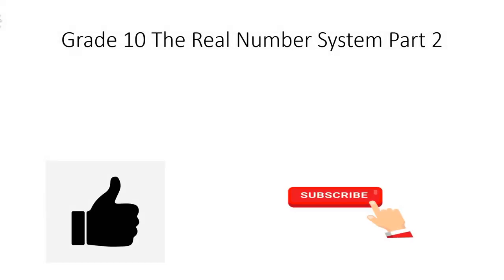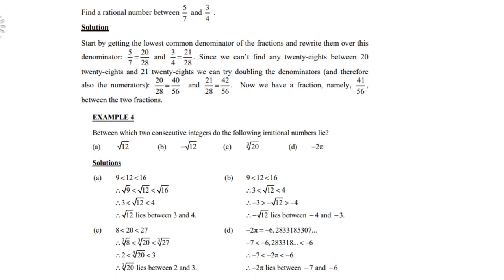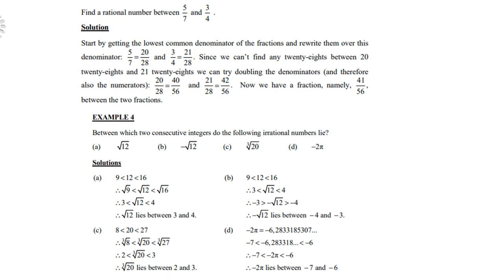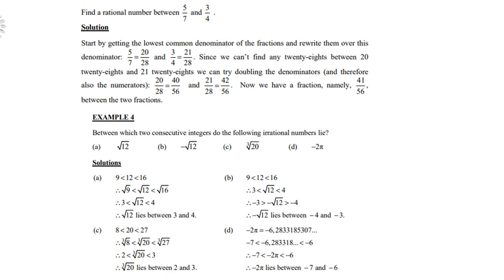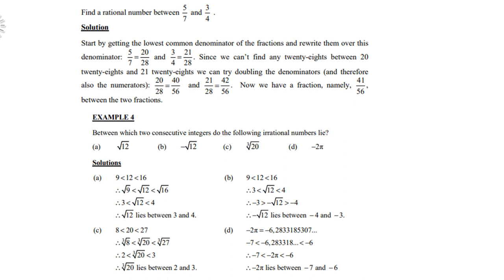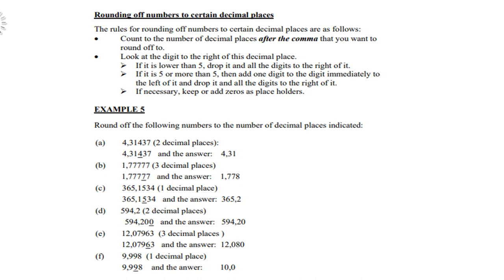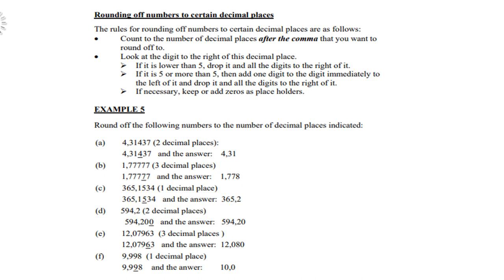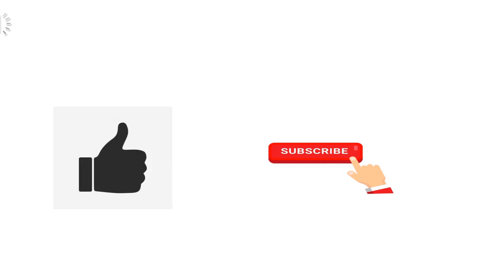Grade 10 Real Number System Part 2